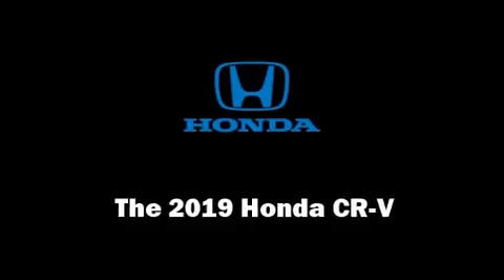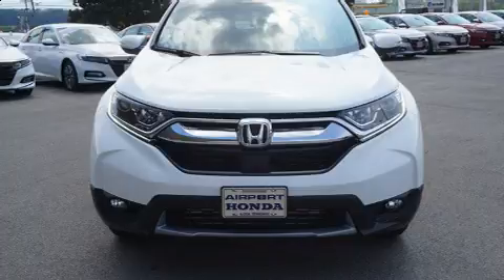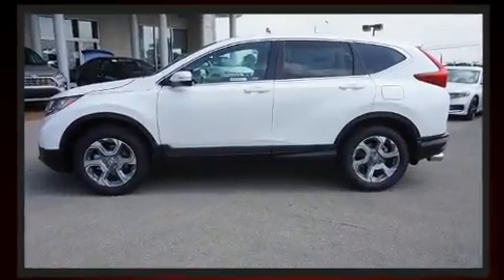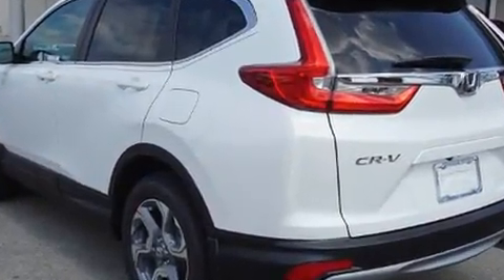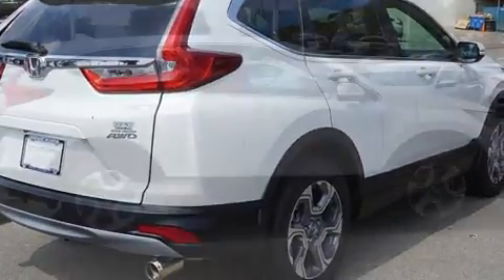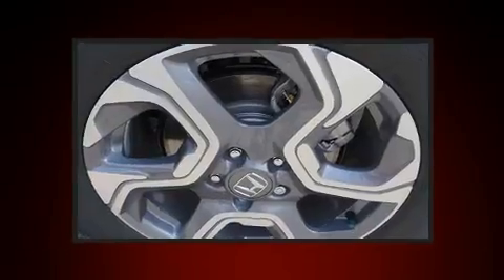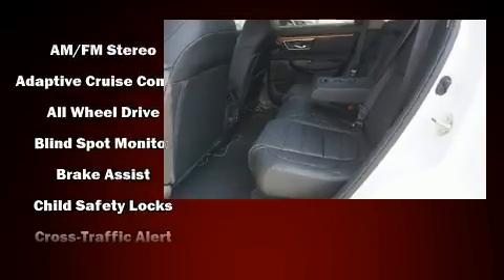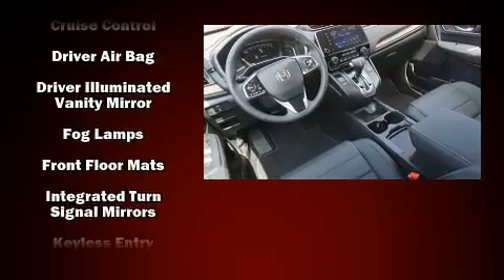2019 Honda CR-V EX-L AWD in Alcoa, TN 37701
Airport Honda
3069 Alcoa Highway

Load your family into the 2019 Honda CR-V. Under the hood you'll find a 4 cylinder engine with more than 170 horsepower, and all wheel drive keeps this model firmly attached to the road surface. Well tuned suspension and stability control deliver a spirited, yet composed, ride and drive A turbocharger further enhances performance, while also preserving fuel economy. It includes heated seats, power front seats, a trip computer, an automatic dimming rear-view mirror, a blind spot monitoring system, turn signal indicator mirrors, rear wipers, and 1-touch window functionality. Features such as automatic climate control and leather upholstery prove that economical transportation does not need to be sparsely equipped. For drivers who enjoy the natural environment, a power moon roof allows an infusion of fresh air. Audio features include an AM/FM radio, steering wheel mounted audio controls, and 8 speakers, providing excellent sound throughout the cabin. In the event of a rollover collision, side curtain airbags provide additional protection for outboard seated passengers. You will have a pleasant shopping experience that is fun, informative, and never high pressured. Stop by our dealership or give us a call for more information.